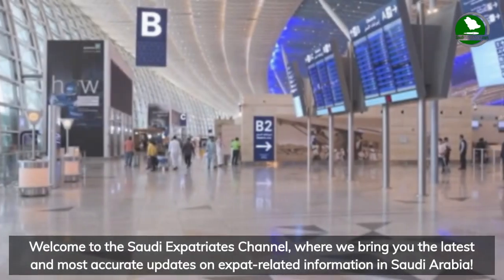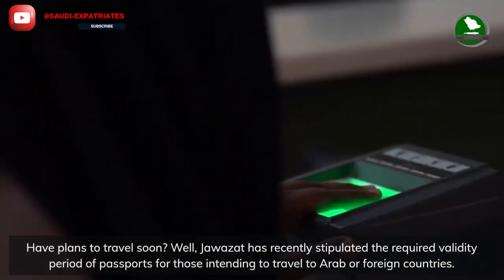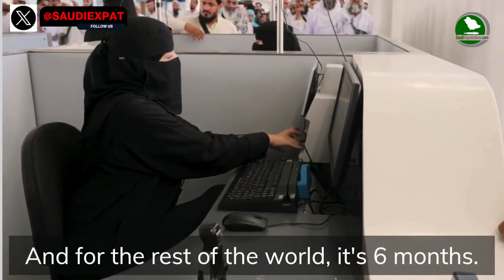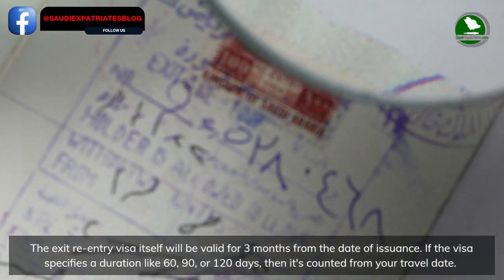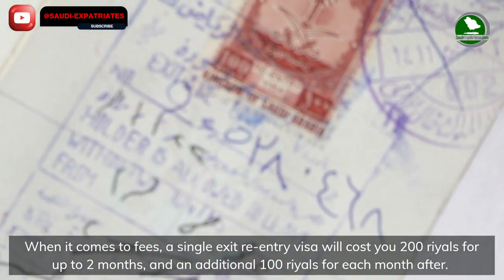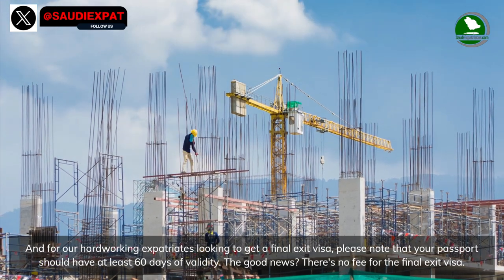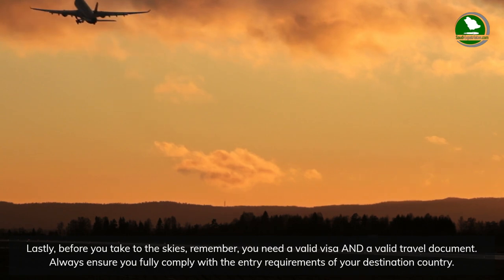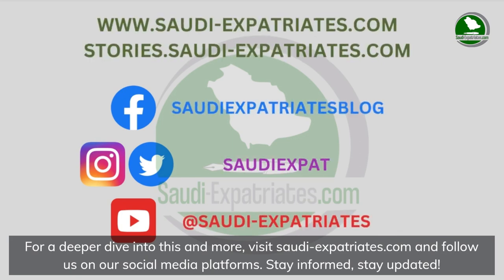Required passport validity for Travel, issuing Re-Entry or Final Exit Visa | Re-Entry, Exit Visa Fee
The General Directorate of Passports (Jawazat) in Saudi Arabia has set the stipulated period for the validity of the passport required for going to Arab or foreign countries. The Jawazat through its official Twitter account explained that the validity of the passport should not be less than 3 months for travel within the Arab countries, and 6 months for the rest of the countries.